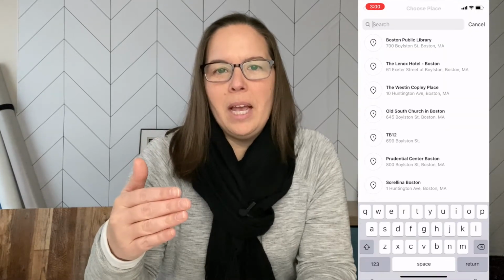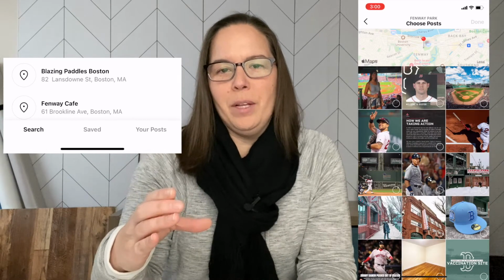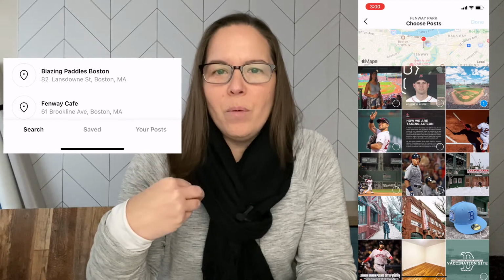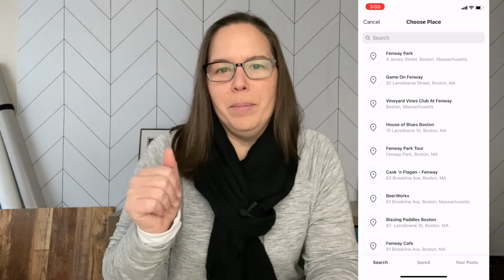What, Why & How To Make Instagram Guides For Your Business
I share What Instagram Guides are. Why you should be using them in your business and How to make them. I walk through each type of guide, Places, Products and Posts, and how you can incorporate each into your business. I then build one from scratch you show you step-by step how to create your first guide.

Skip to 7:58 to see how to make a guide